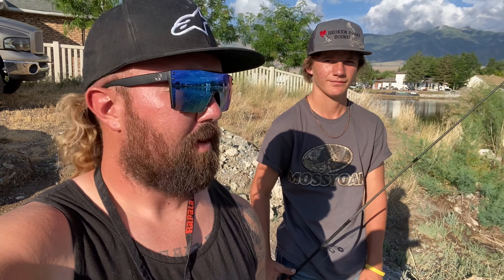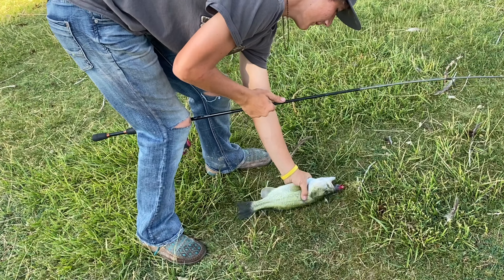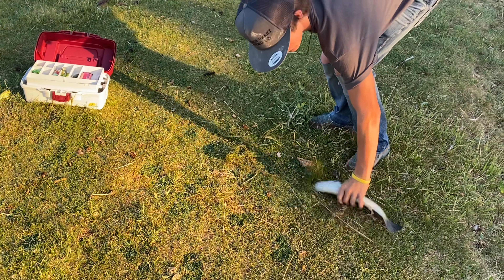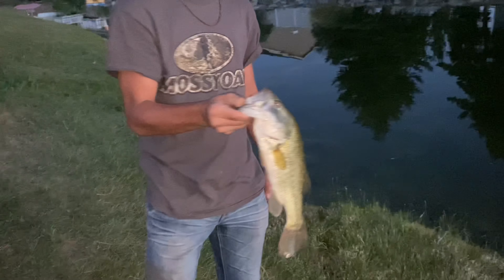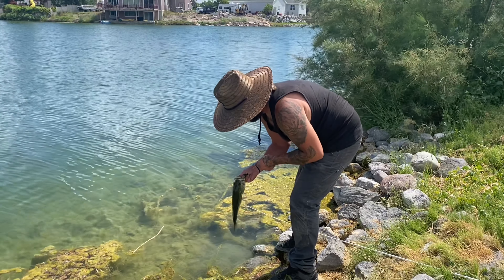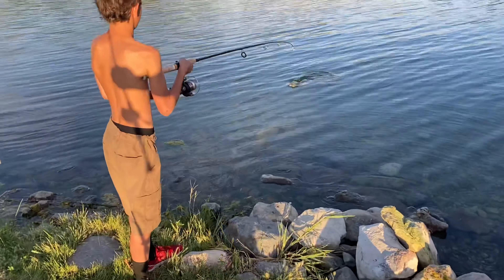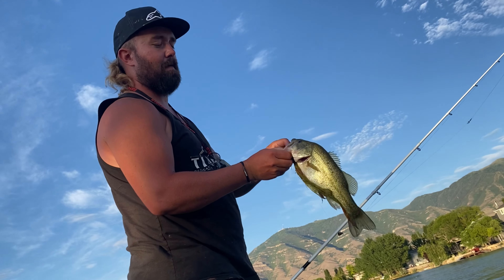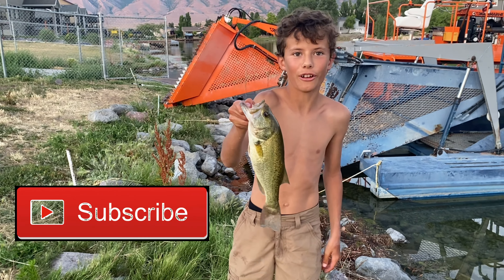Fish with the next generation!! 2021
Fish with my buddy’s sons!!